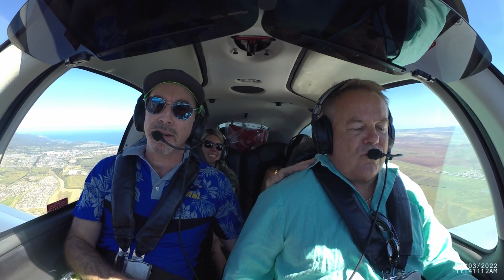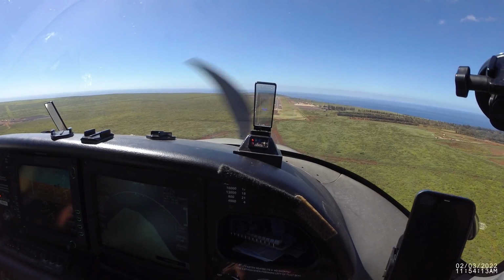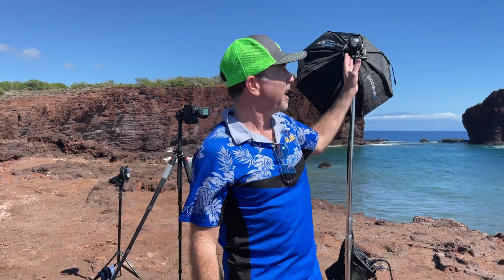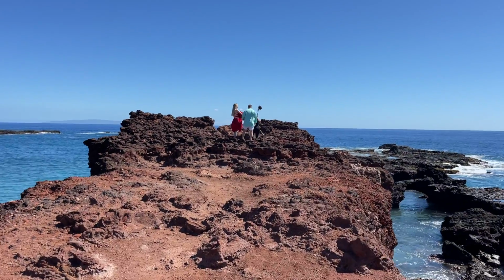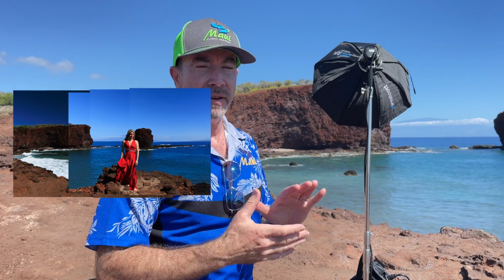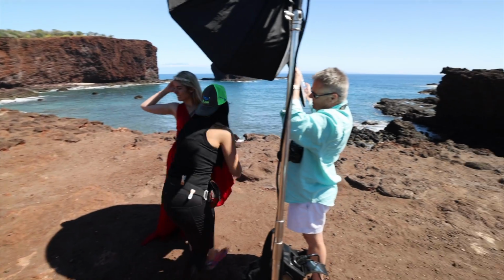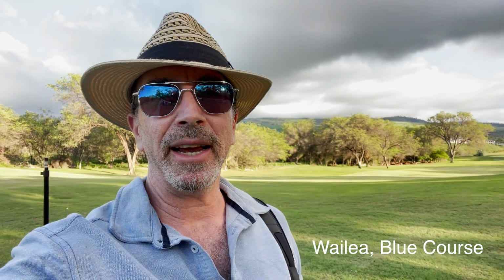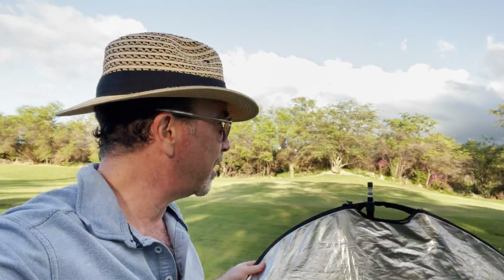Rembrandt lighting outdoors + 155 Megapixel images Canon R5 4K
We fly a Cirrus SR22 to the Island of Lanai and discover how to take outdoor Rembrandt style lighting for our Maui Flying Dress Experience.

Using the Canon R5 and the Westcott softbox series we can create the Rembrandt triangle.  It's not easy.  Then we add the Brenizer method to stitch together the images in Photoshop for an Ultra Megapixel image.

Photographer : Laurence Balter @mauiphotoclass
Maui Flying Dress : @mauiflyingdress